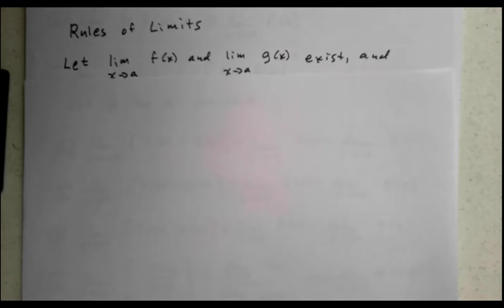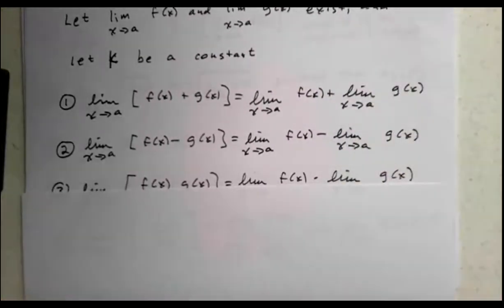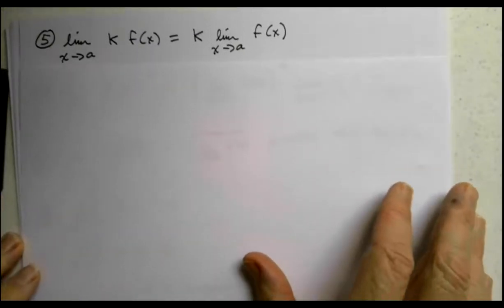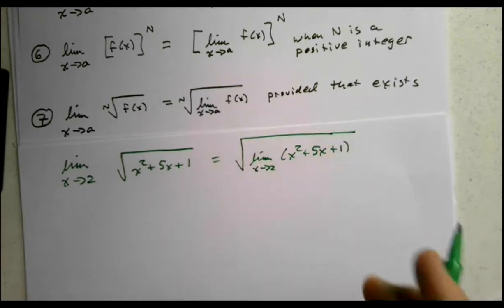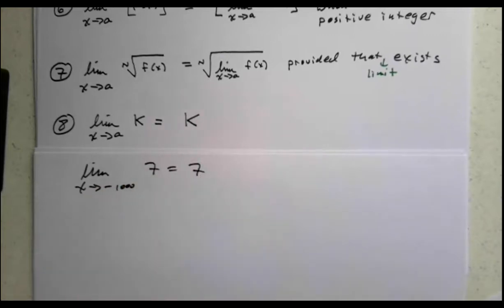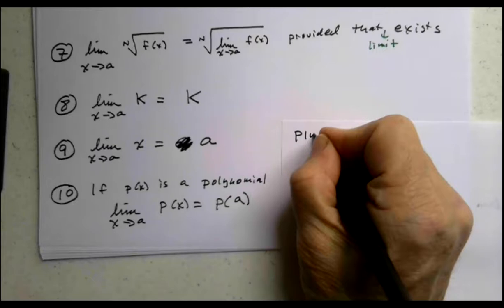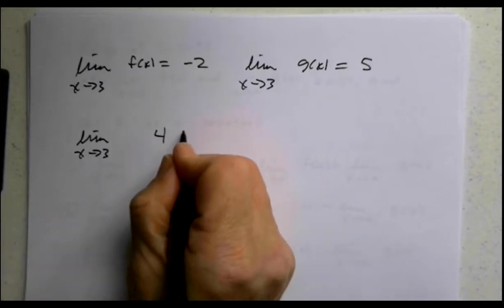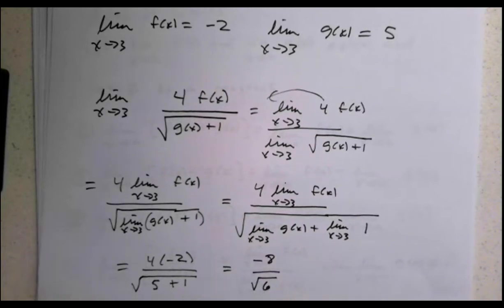Rules of Limits